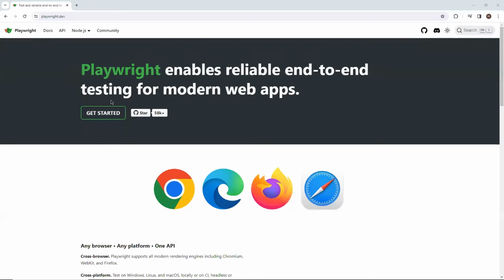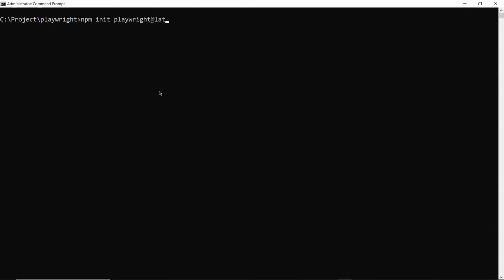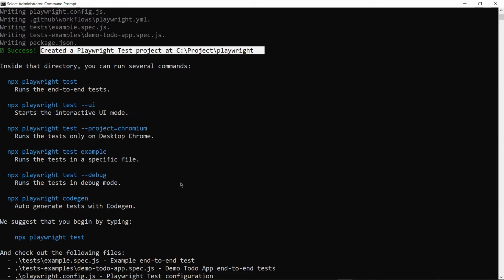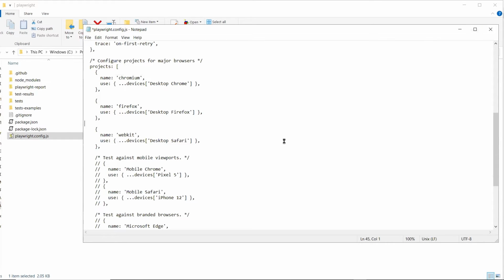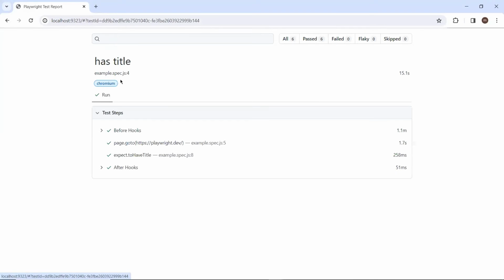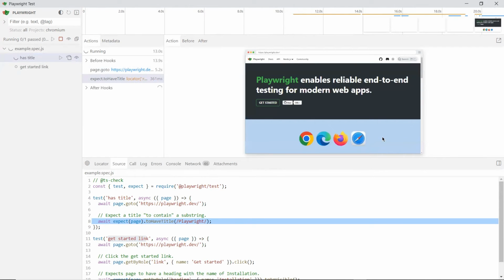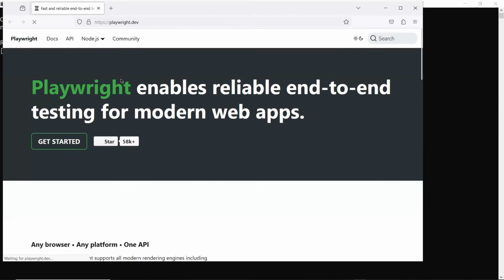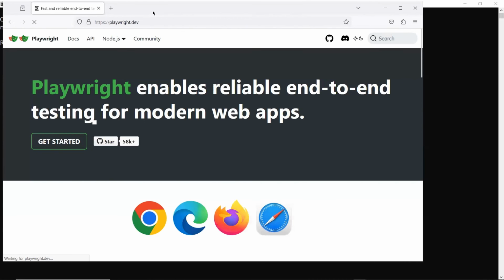Playwright Tutorial | Node JS | Installation and running a first test | Headed - Headless - UI Mode